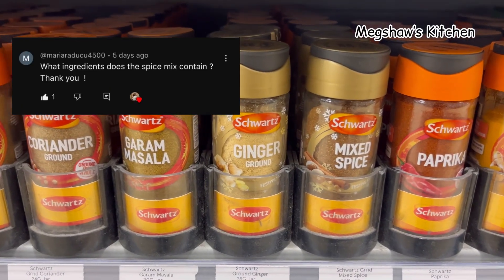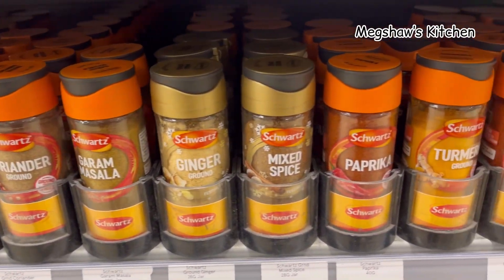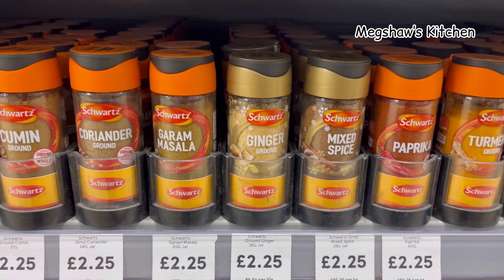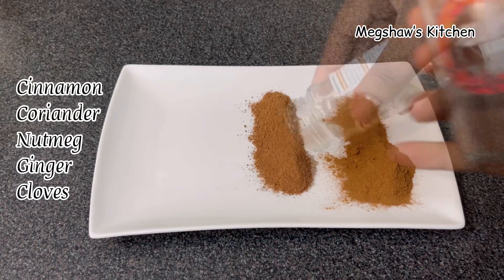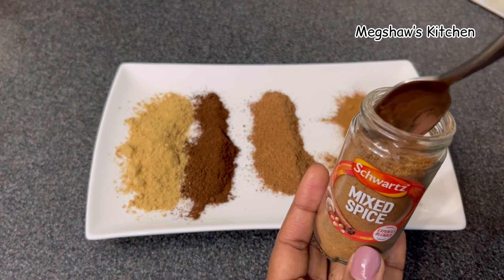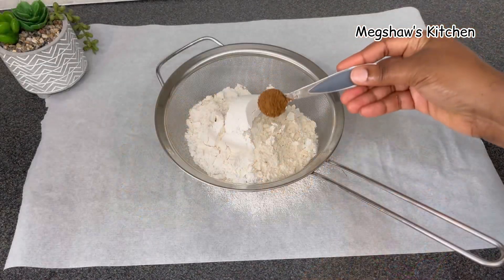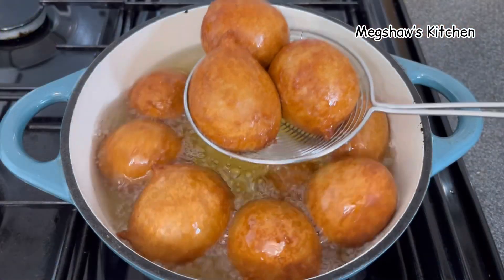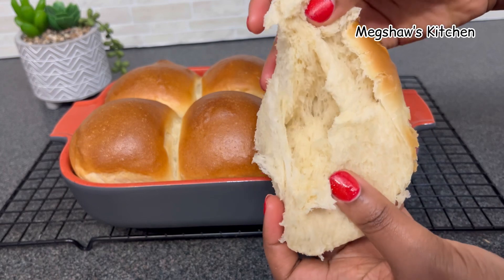What is Mixed Spice?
Mixed spice is a wonderful blend of 5 different spices in one bottle.
It contains:
Ground Cinnamon
Ground Coriander
Ground nutmeg
Ground ginger
Ground cloves

Depending on the store brand, it may also contain Ground Caraway.

Megshaw’s Kitchen